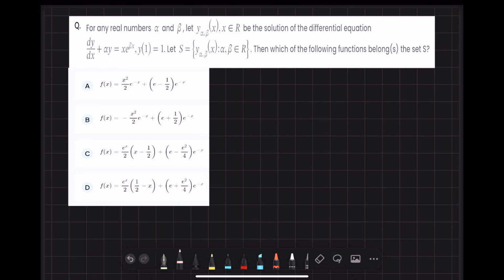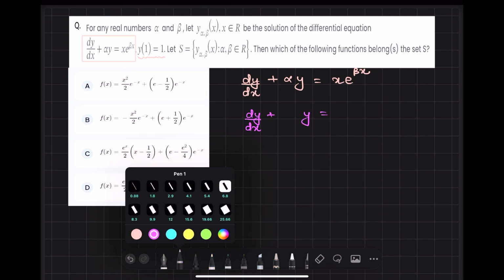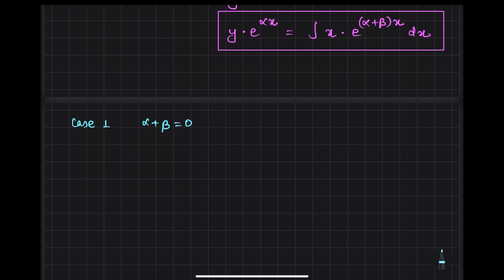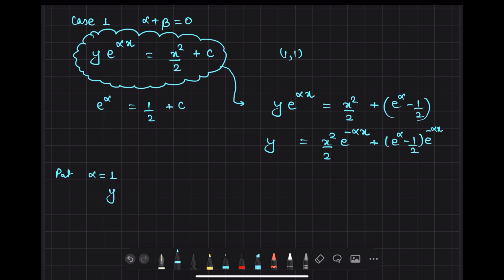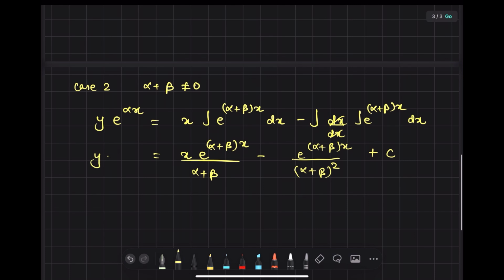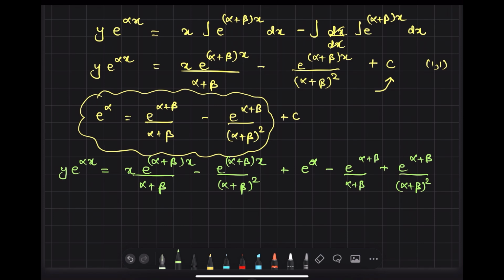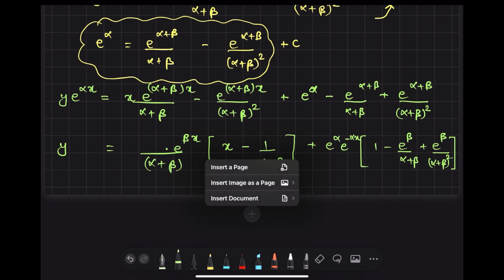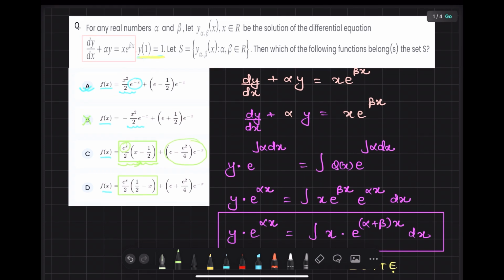D8_For any real number a and b let be the solution of the differential equation dy/dx +ay=xe^bx y(1)